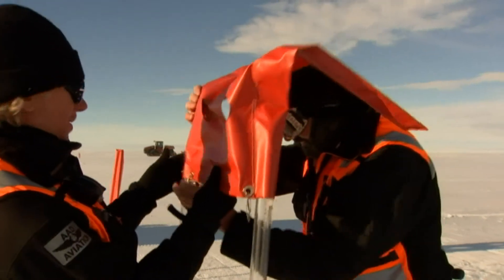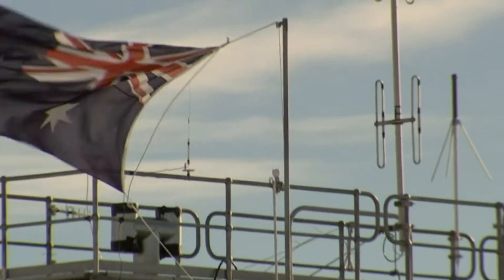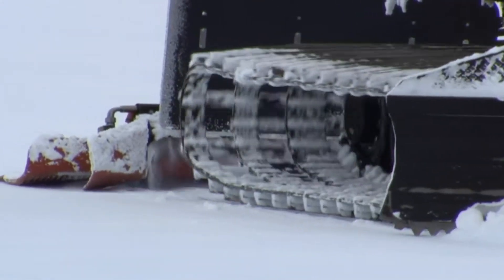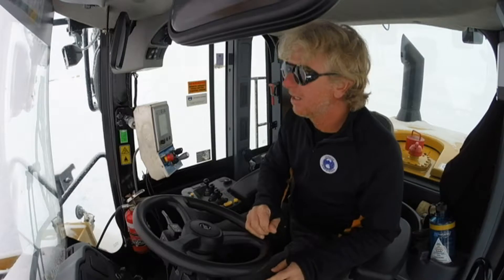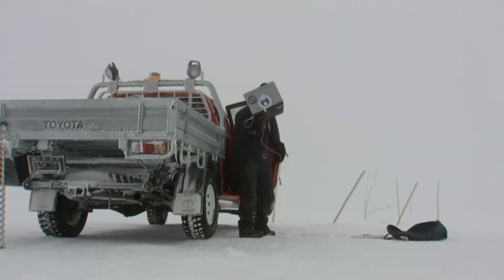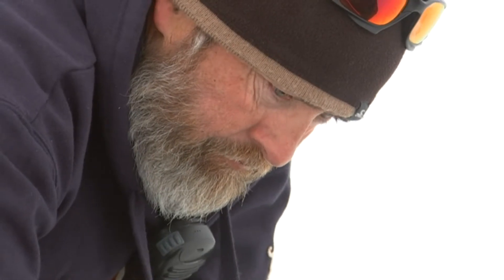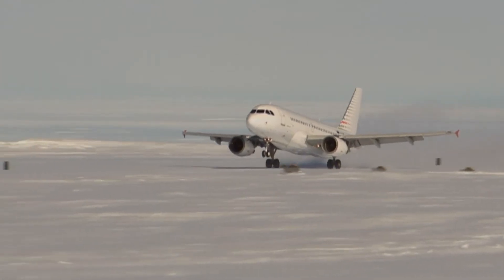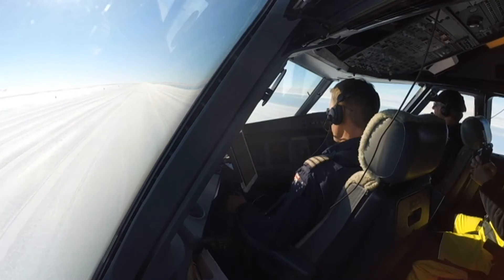Ice Runway Q&A